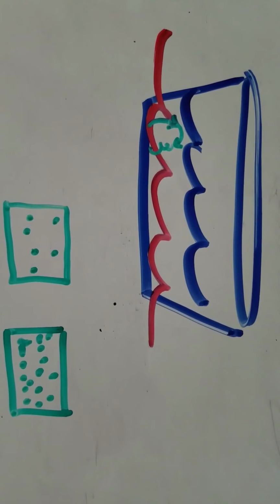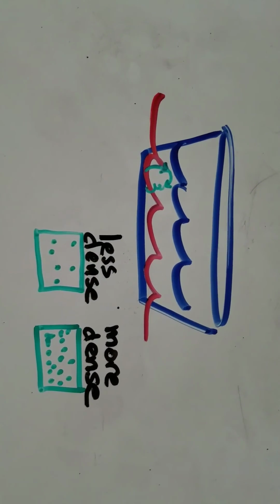Convection Part 1 of 3